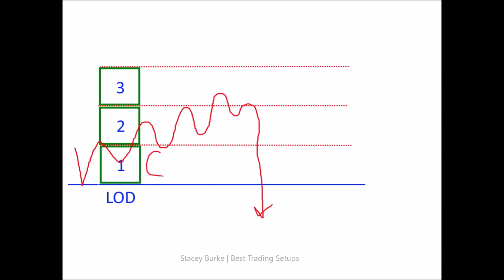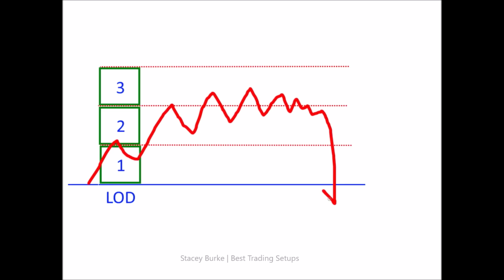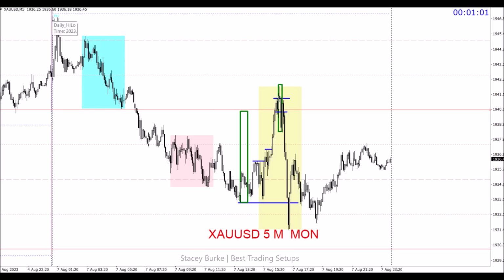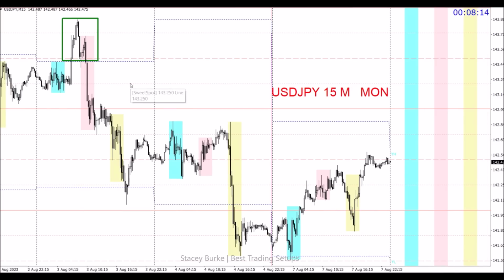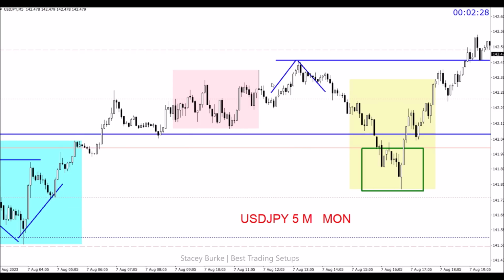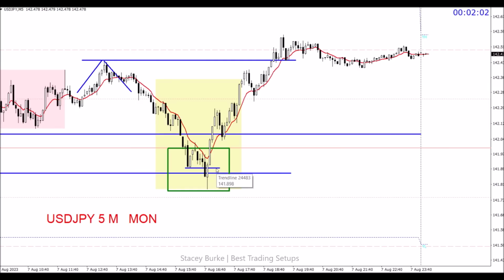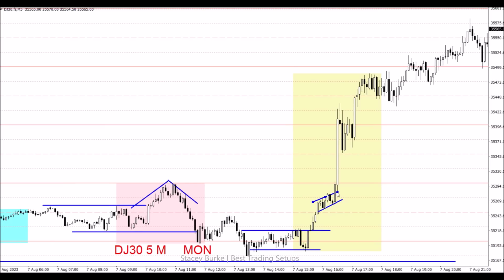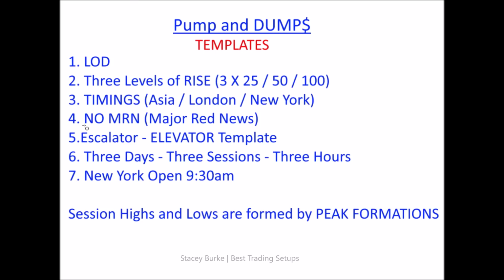Decoding The Day Trading Scalping Algorithm (ZERO STRESS And ZERO EMOTION!)